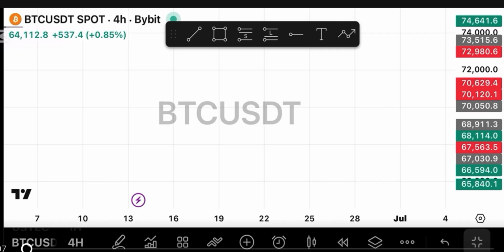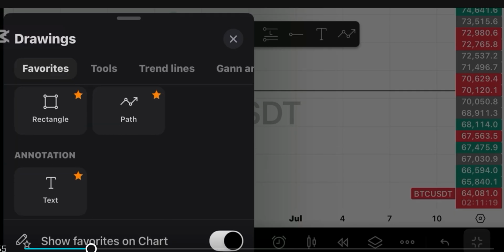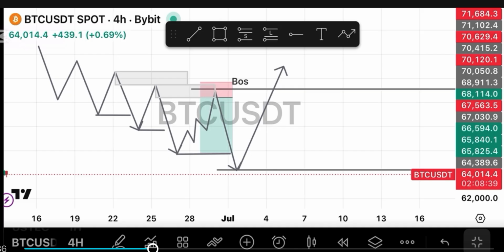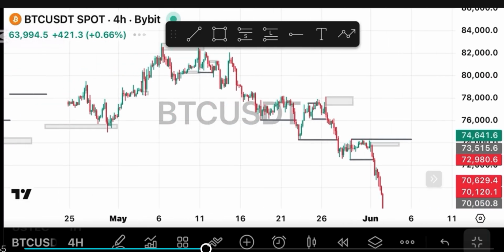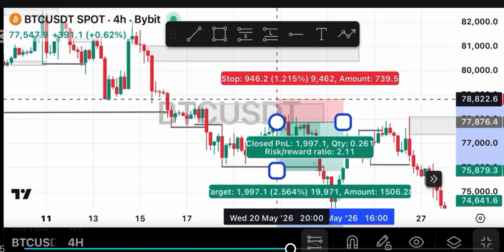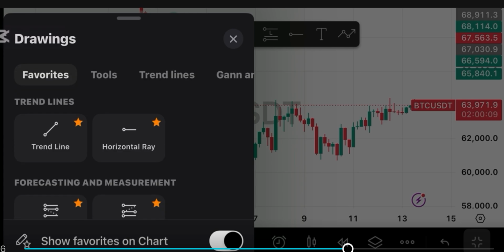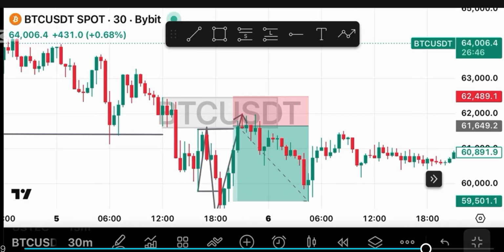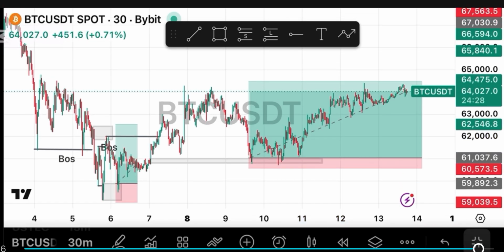My Secret Supply & Demand Strategy Revealed 💰🔥 (Works Every Time?)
🔥 My Secret Supply & Demand Strategy Revealed 💰📈

Want to learn how I spot high-probability entries and catch clean market moves? In this video, I break down the Supply & Demand strategy I use to identify strong zones, avoid random entries, and improve trade timing.

✅ How to mark Supply & Demand zones
✅ Entry & exit ideas
✅ BOS (Break of Structure) explained
✅ Risk management tips
✅ Real BTC chart example

Whether you’re a beginner or already trading, this breakdown can help you understand market movement better and build more structure into your analysis.